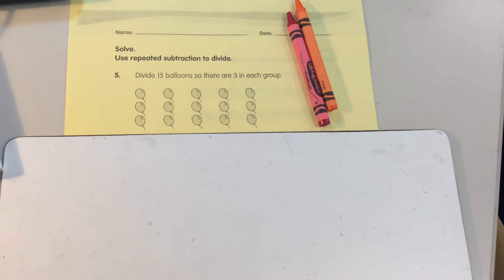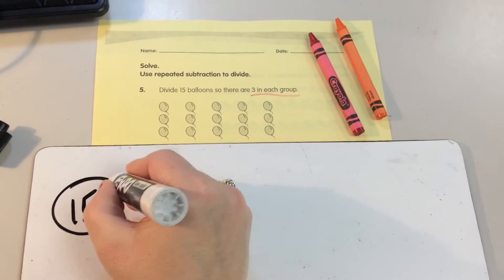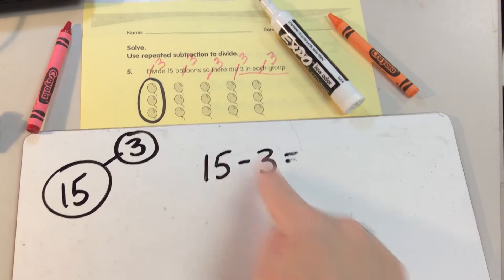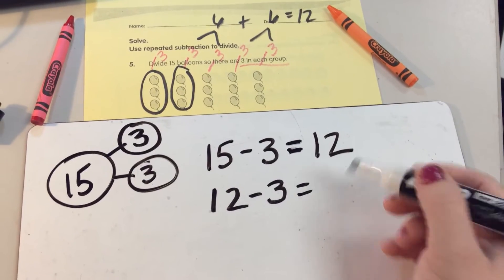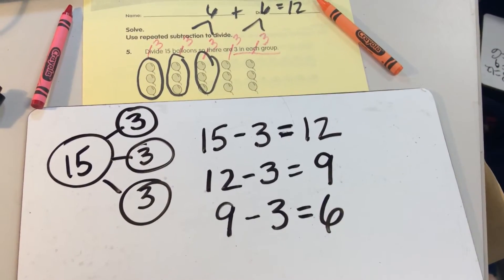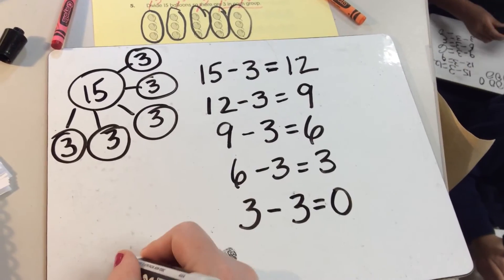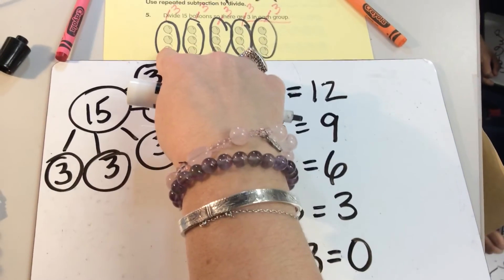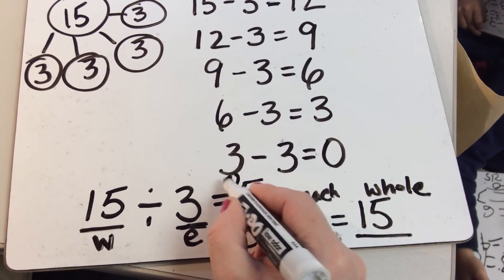Chapter 5 Lesson 2 Division repeated subtraction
Math in Focus Chapter 5 Lesson 2 Division repeated subtraction